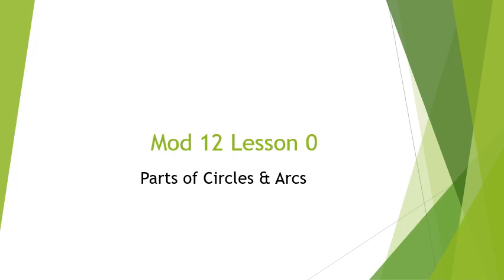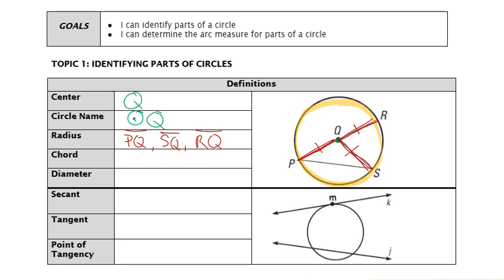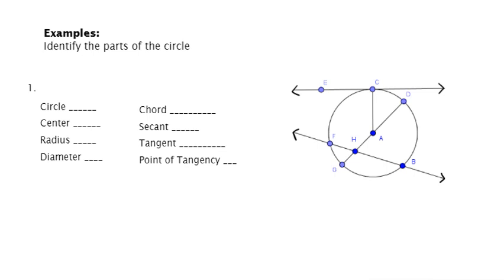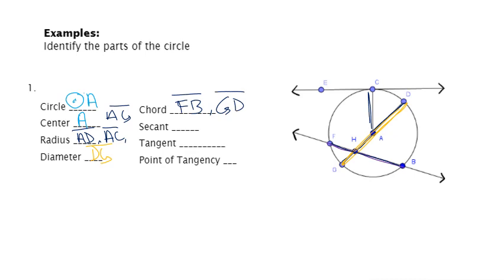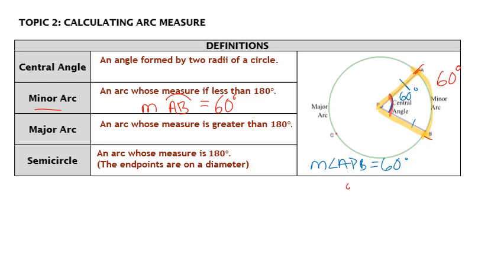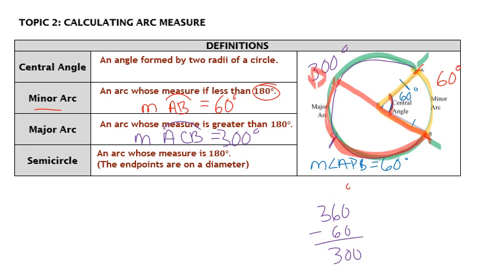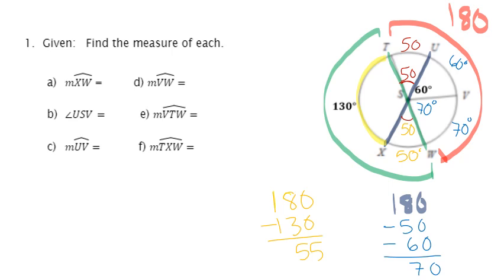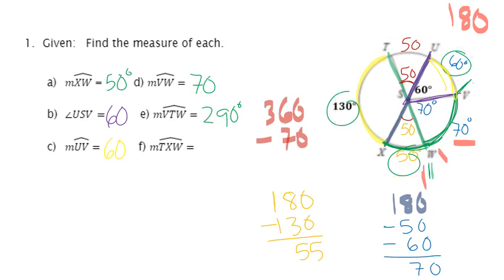Math 2 Mod 12.0 Notes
Mod 12 Lesson 0 - Parts of Circles & Arcs